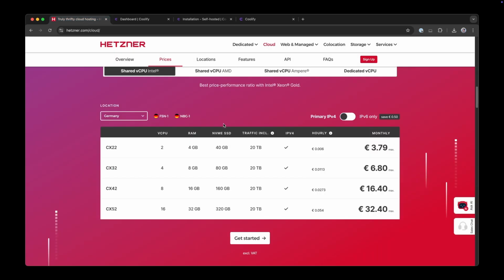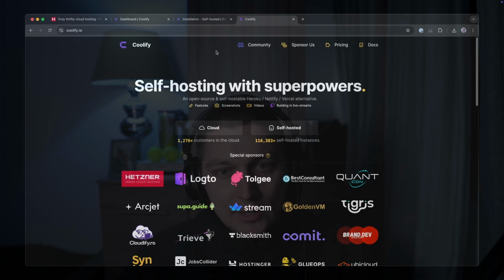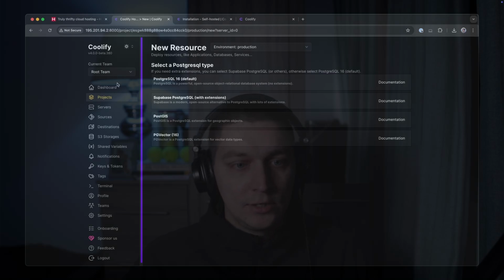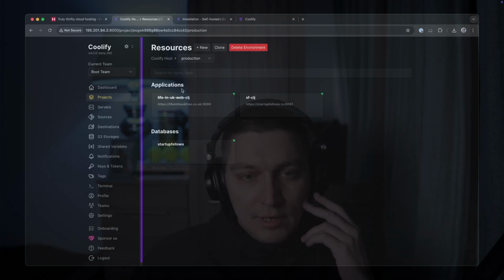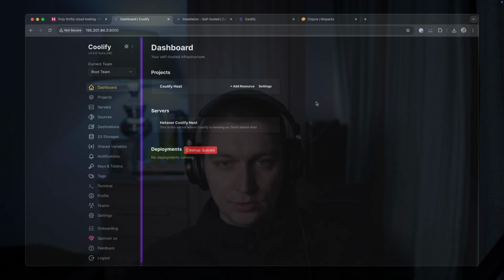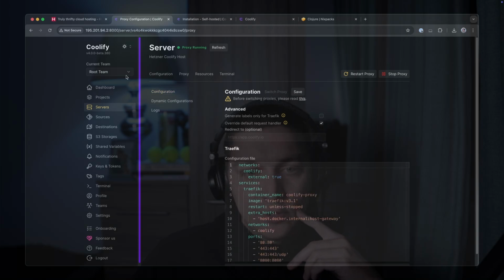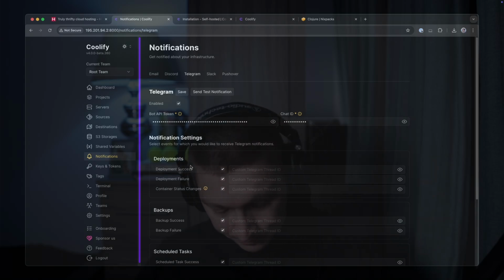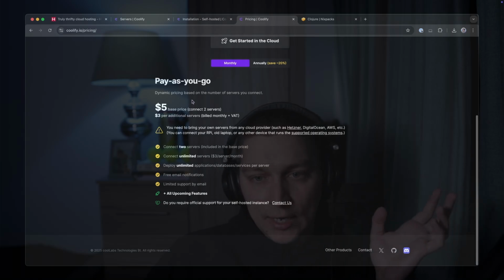Is Coolify good? My experience so far (really impressed)